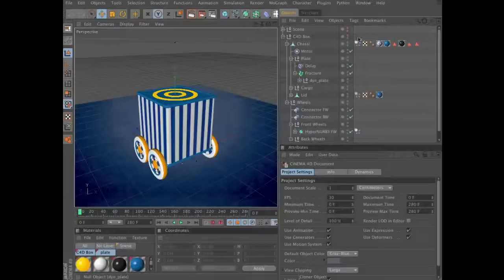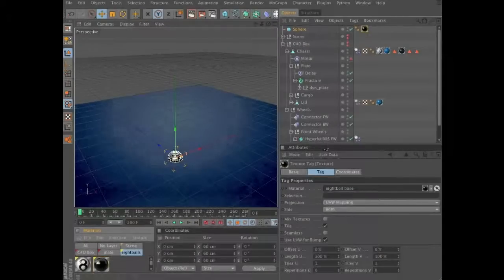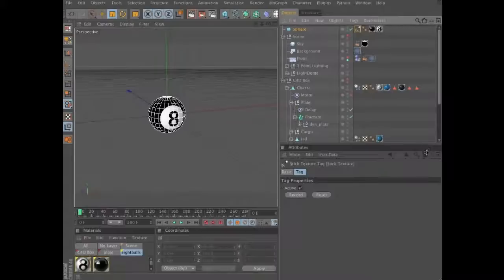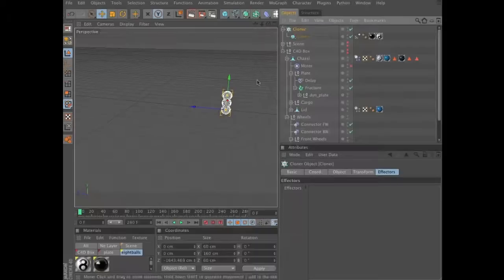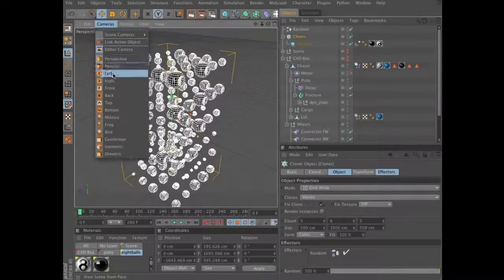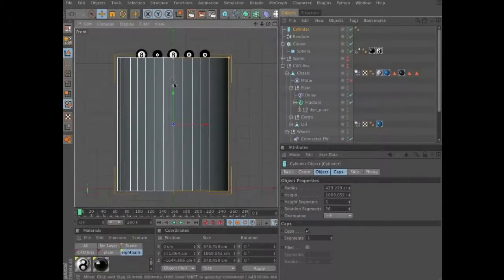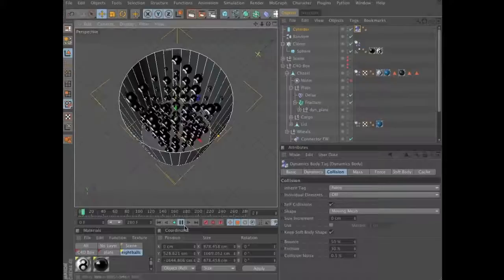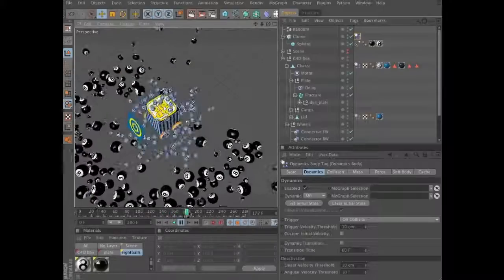Create an animation using dynamics in Cinema 4D (4 of 6)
Anders Kjellberg introduces you to the physics engine in Cinema 4D R12 as he creates a cause-and-effect animated sequence